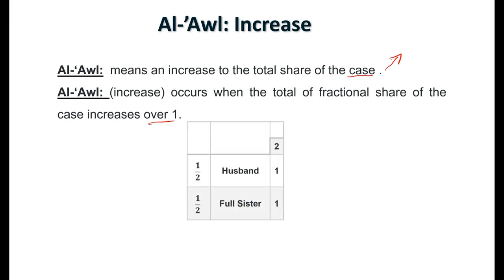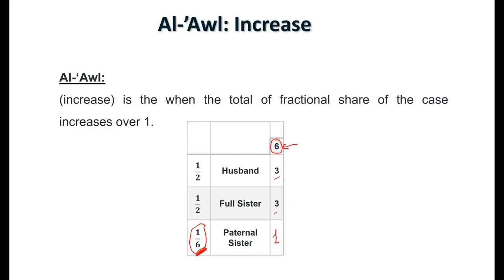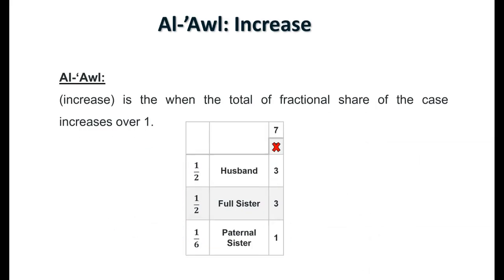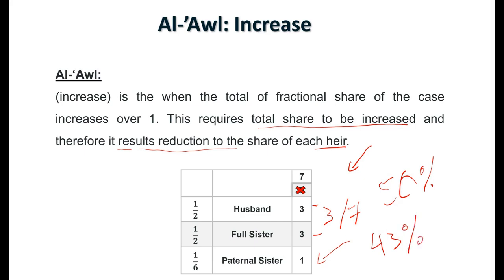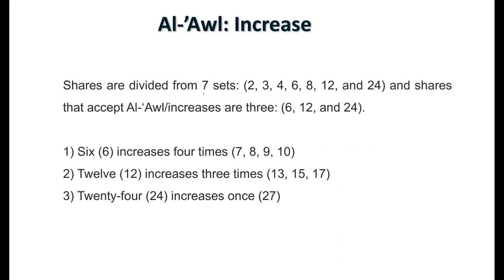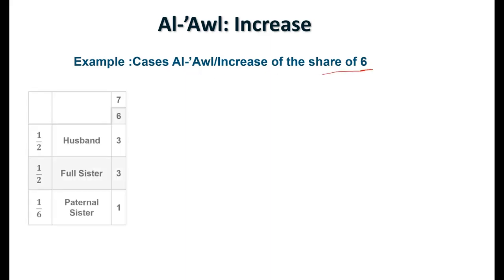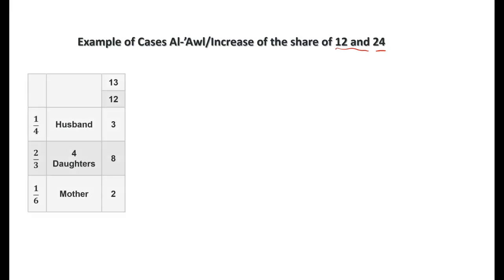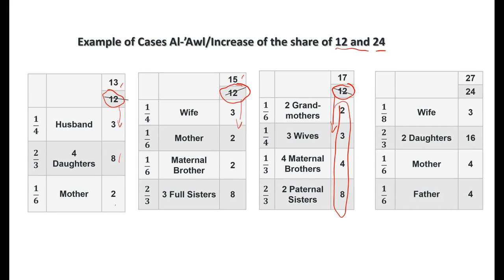Inheritance Made Easy: Lesson 13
'Awl is applied where the shares exceed the heritage

Learn Islamic inheritance easily with practical exercises and diagrams